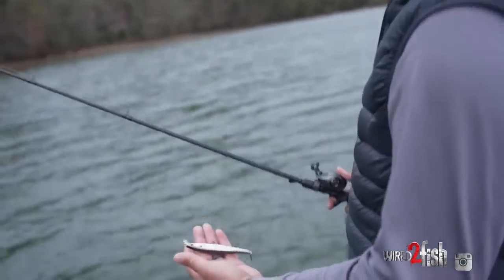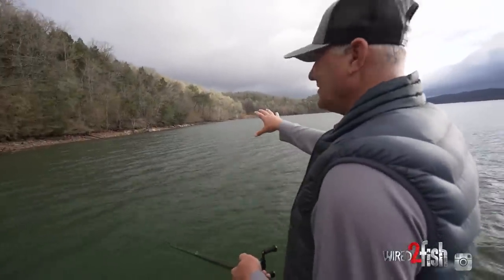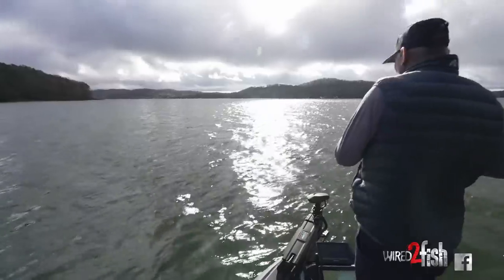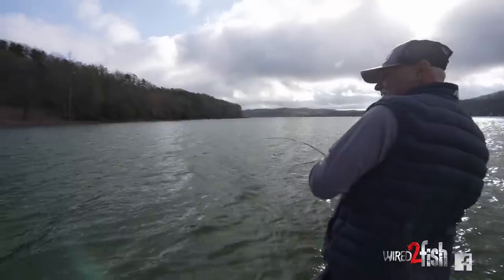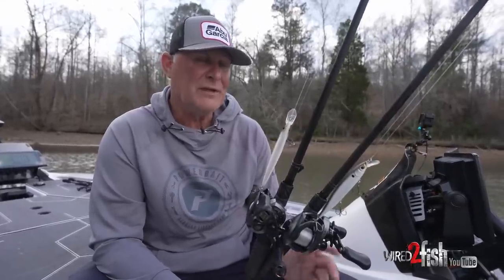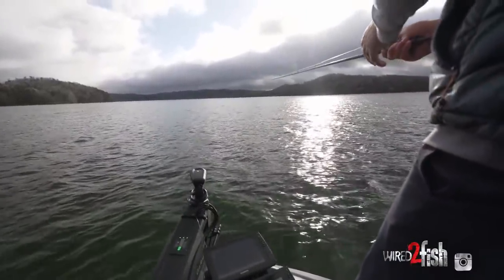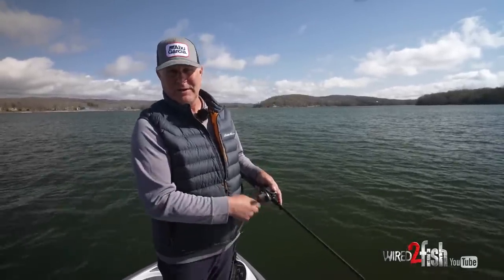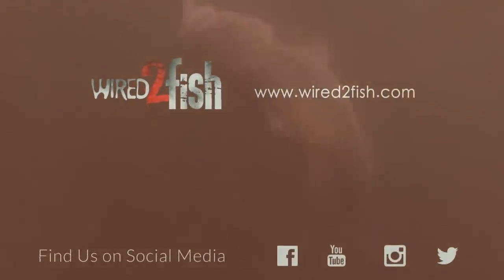New Age Twists on Jerkbait Fishing Spring Bass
Spring jerkbait fishing for bass reaches its pinnacle as water temperatures hover in the mid-50s. Brandon Coulter takes us through the essentials of targeting prespawn bass using a jerkbait, emphasizing the strategic use of areas where bass commonly stage before heading to the spawning banks.

• JERKBAIT - Berkley Stunna Jerkbait 112: Buy at Pure Fishing
• ROD - Abu Garcia Zenon Casting Rod - 7' - Medium: Buy at Bass Pro Shops
• REEL - Abu Garcia Zenon MG-X Baitcast Reel, 8.3:1: Buy at Bass Pro Shops
• LINE - Berkley Trilene® 100% Fluorocarbon, 12-pound: Buy at Pure Fishing

OPTIMIZING JERKBAIT FISHING TECHNIQUES
Coulter delves into the art of fishing jerkbaits near channel swings and creeks, where shad and bass converge in the spring. Highlighting the importance of bait selection, he prefers the Berkley Stunner for its ability to reach depths twice as deep as others on similar retrieves (slow sinking). This feature is crucial for effectively targeting fish on forward-facing sonar and fishing staging areas.

HARNESSING FORWARD-FACING SONAR WITH JERKBAITS
The integration of forward-facing sonar technology allows Coulter to fish almost like bank beating but with a technological edge. Identifying and targeting bass staging along banks becomes a more efficient process. Sure, he enjoys blind casting and pulling fish up that aren't visible on the screen, but he always keeps an eye out for the obvious target. Put a jerkbait in their face, then get bit.

THE ROLE OF STRUCTURE AND COVER
Coulter emphasizes the significance of brush piles and varying light conditions in influencing fish behavior. Woody cover tends to hold more bass under high skies and calm conditions, whereas they tend to roam more in the mornings and windy conditions, which affects how and where to fish jerkbaits for optimal results.

CHOOSING THE RIGHT ROD SETUP
Coulter's insights extend to selecting the proper rod setup for jerkbait fishing. He recommends a lightweight setup for comfortable all-day fishing that balances casting distance and the ability to work your rod tip with downstrokes without hitting the water. The choice of rod length, reel type, and line weight can significantly impact the effectiveness of jerkbait fishing, especially in spring conditions.

JERKBAIT FISHING BEYOND SPRING
While spring offers prime conditions for jerkbait fishing, Coulter highlights its year-round potential. The versatility of jerkbaits makes them invaluable regardless of the season or if you have electronics.

FISH FINDER AND BOAT CONTROL
• FISH FINDER - Garmin ECHOMAP Ultra 126sv Chartplotter/Fish Finder Combo: Buy at Bass Pro Shops
• LIVE SONAR - Garmin LiveScope Plus LVS34 - Livescope + LVS34 System: Buy at Bass Pro Shops
• TROLLING MOTOR - Garmin Force Trolling Motor: Buy at Bass Pro Shops